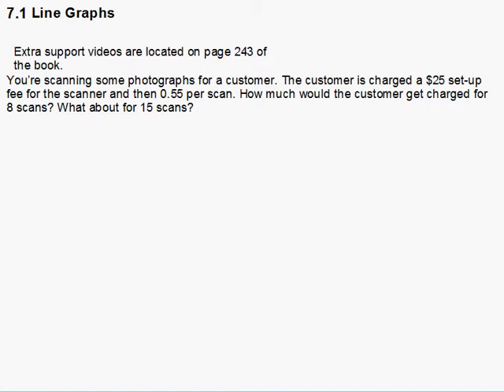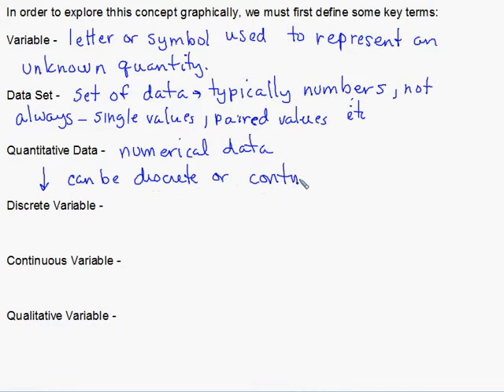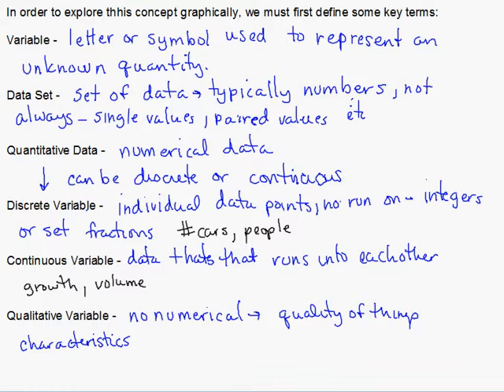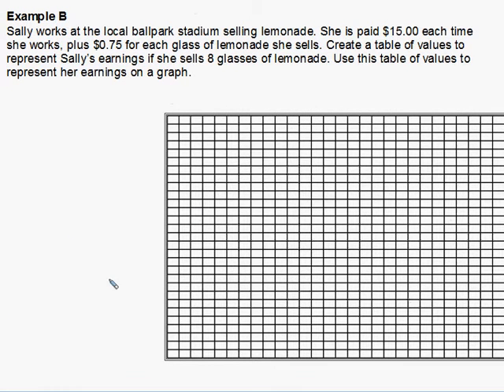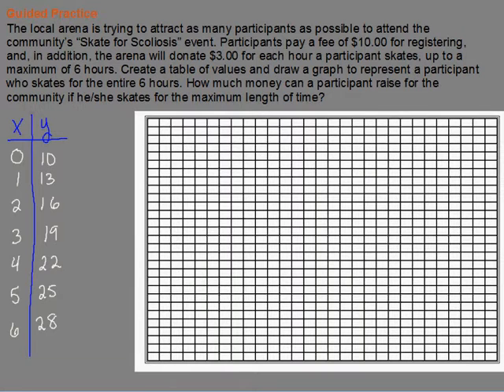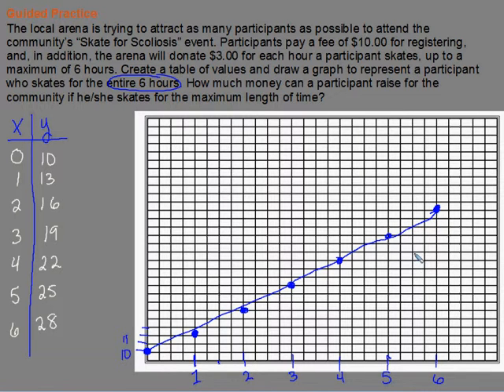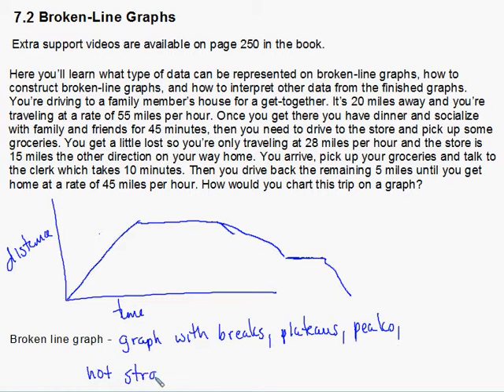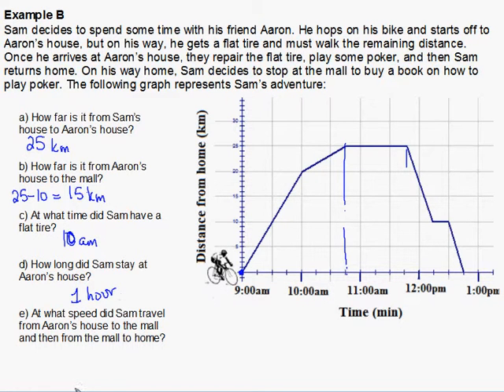Statistics - Line graphs and broken line graps